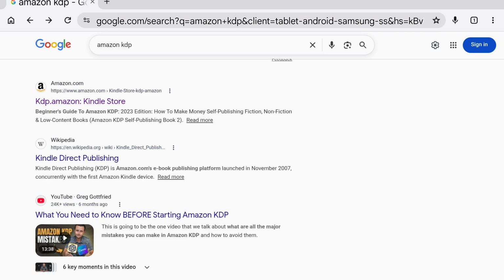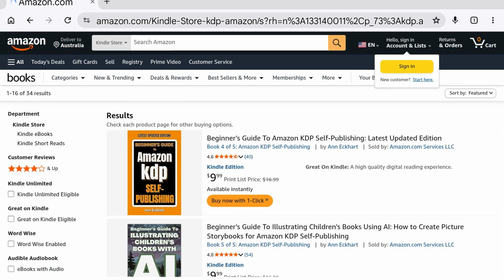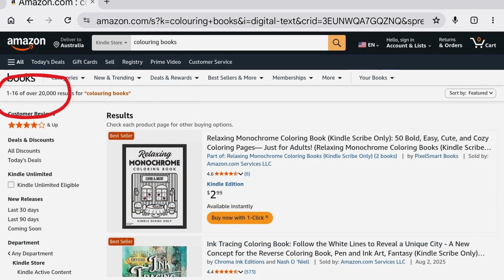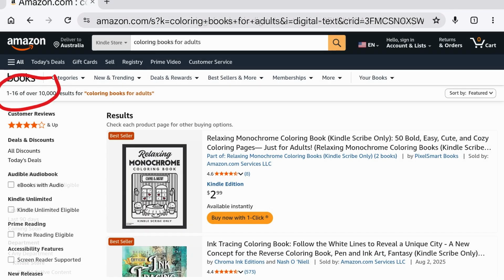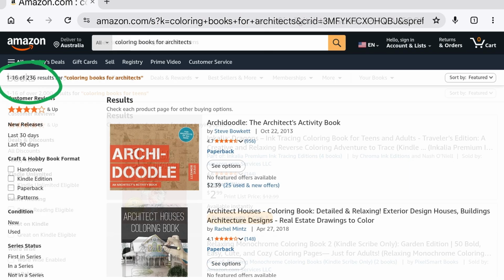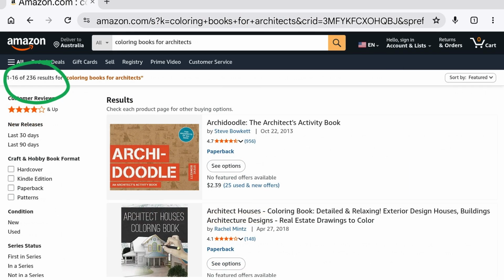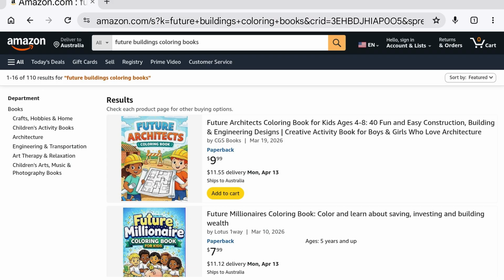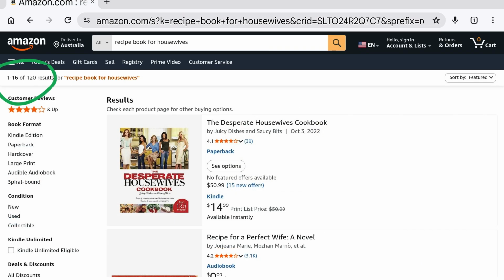How to Search Book Titles on Amazon KDP to Check Competition Before Publishing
Before publishing on Amazon KDP, always search your exact title to measure competition correctly.
Learn how to search book titles on Kindle Direct Publishing before publishing to check competition, discover low-saturation niches, and improve your chances of ranking. This short tutorial explains how to analyze search results, review counts, keyword strength, and competing books directly on Amazon.

In this video you will learn:
how to check title competition on Amazon KDP
how to spot weak competitors
how to find profitable low competition titles
how to improve book title SEO

Ideal for planners, journals, low-content books, activity books, and self-publishing beginners.

Help us grow by buying me a coffee! Thank you for your support.